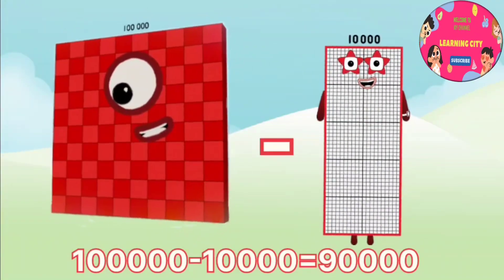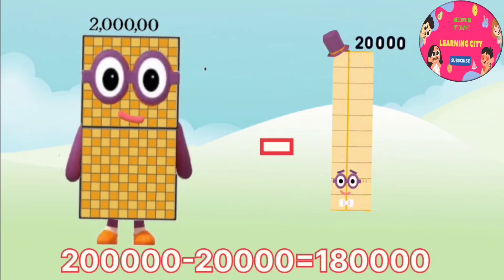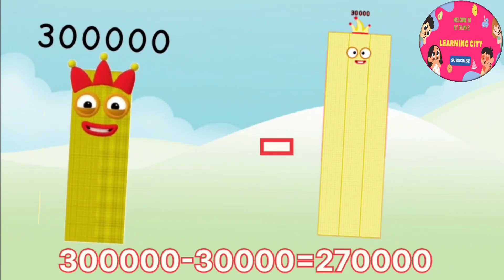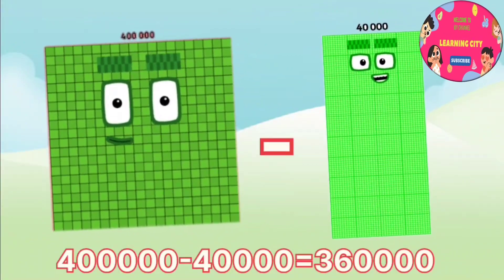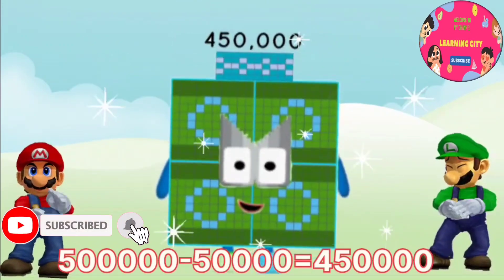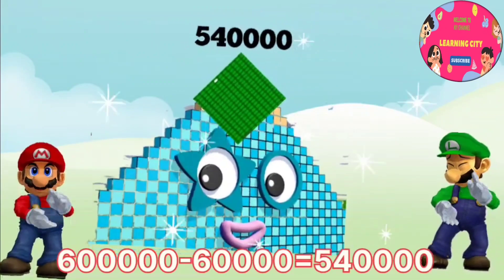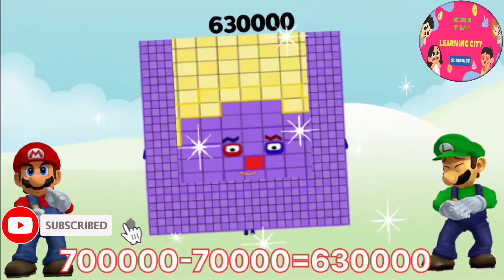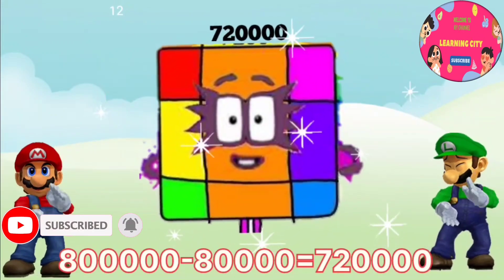Numberblocks big To Small Sequence Subtraction | Learn To Count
come on kids let's count million. let's learn to Count 0 to 1000000 ..it's maths just for kids ..you are welcome to learning city 786 .we are going to learn numberblocks 0 to 10000000 ..it's fun to count biggest numberblocks.. big numberblocks are fun to read count and learn..